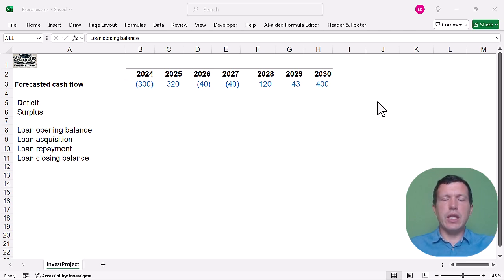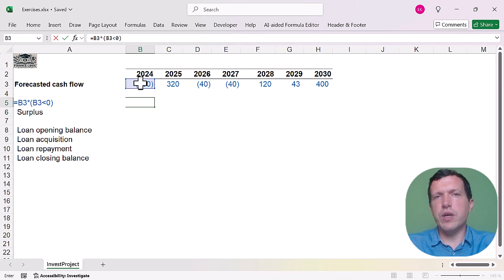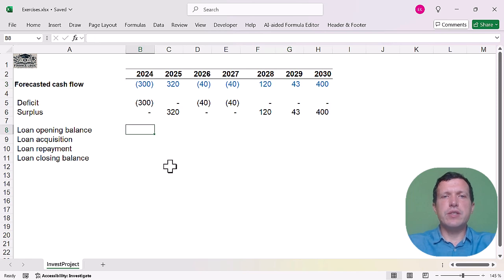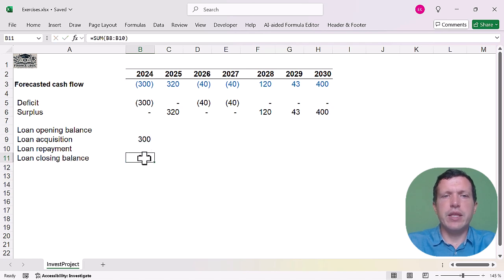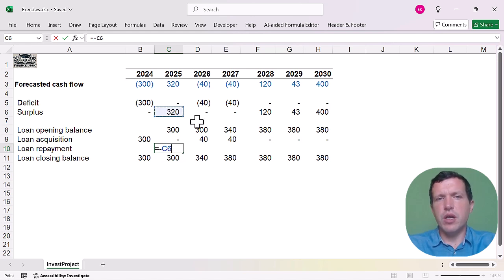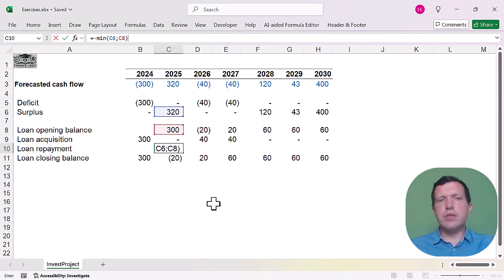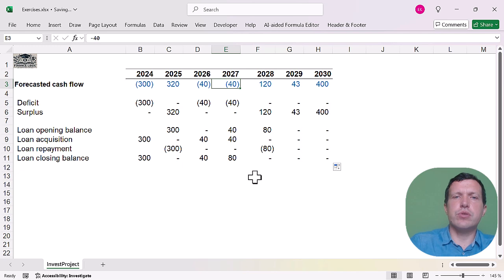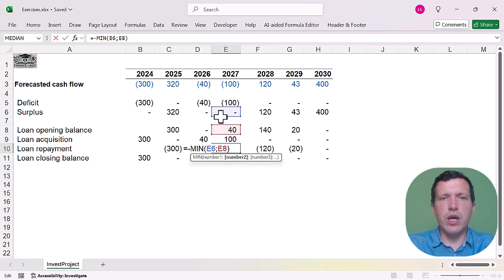Forecasting loan acquisition and repayment in Excel – Simple & Clear Guide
Learn how to create a clear, actionable financing forecast in Excel! In this video, we break down the steps to predict your business's cash flow needs and loan repayment schedule based on projected annual cash flows. Whether you're a beginner or have some experience with financial modeling, this tutorial makes it easy to understand cash flow forecasting and debt planning. Follow along to gain confidence in building a financing plan to cover deficits and strategically manage future surpluses to pay down loans